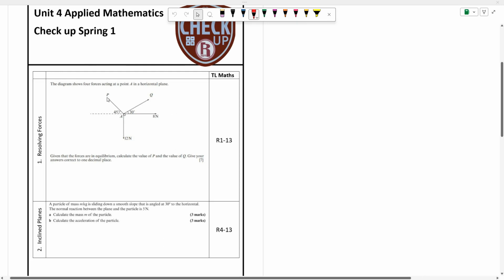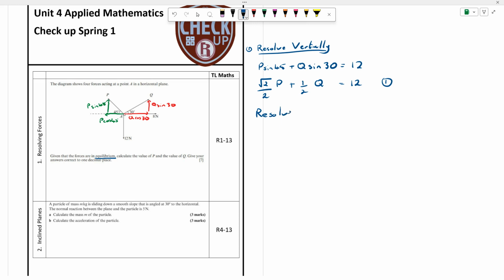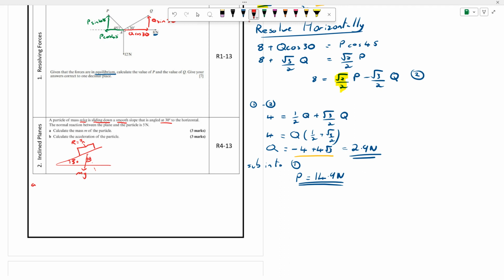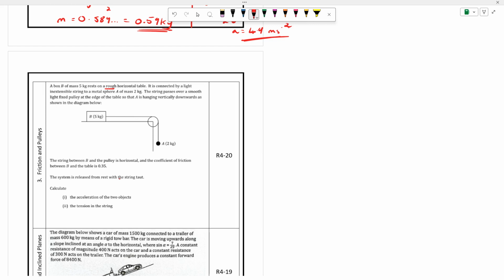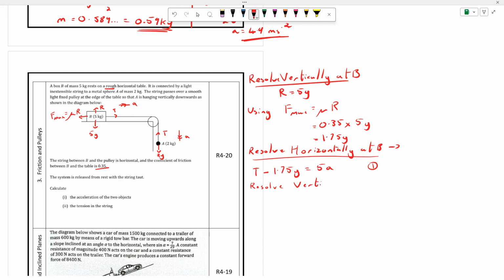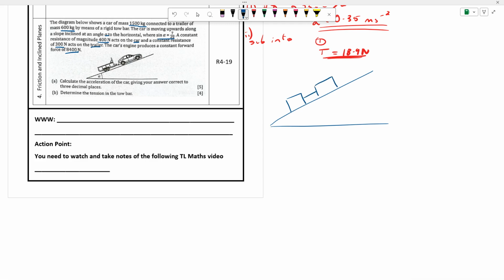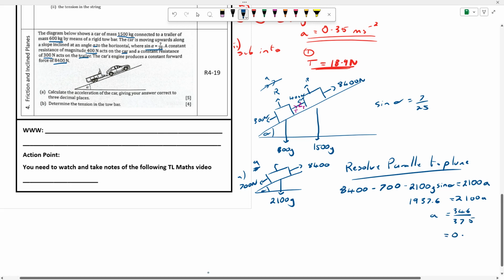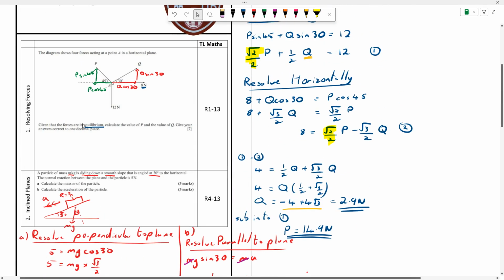Spring 2 - Unit 4 Check up